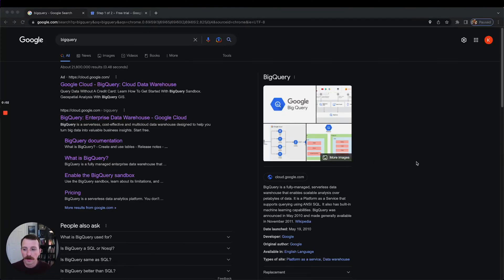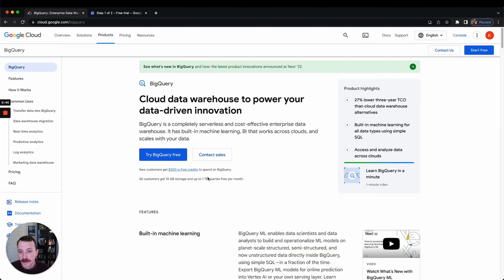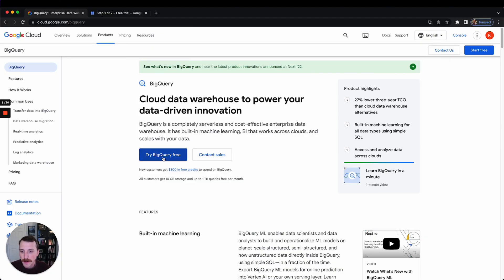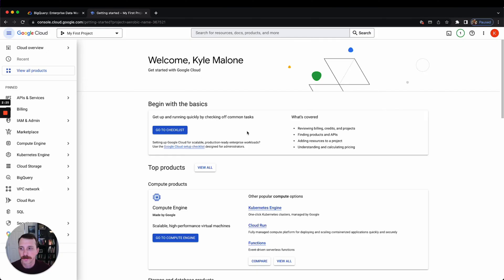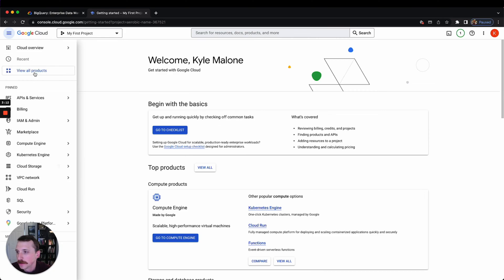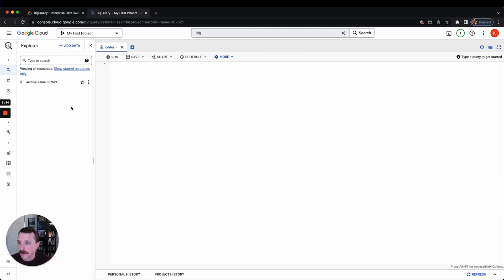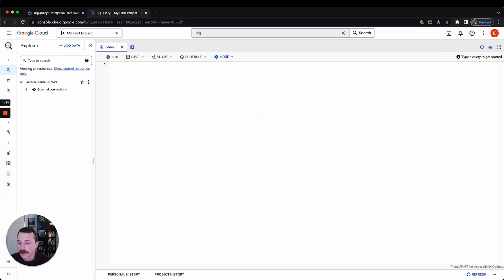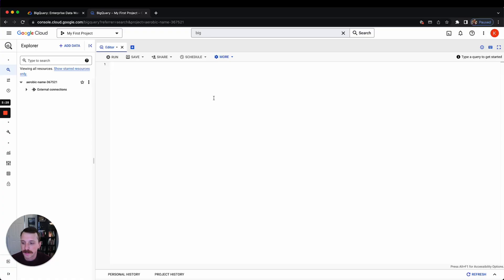BigQuery Tutorial for Beginners (Part 2 of 14) - Getting Set Up